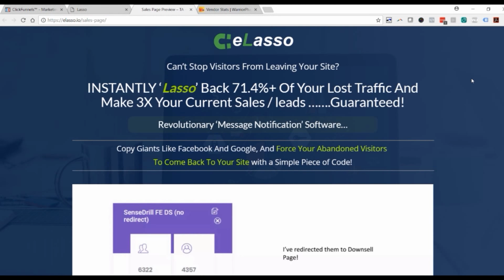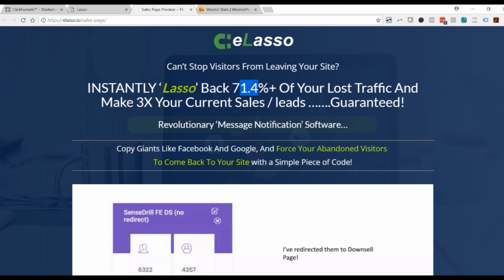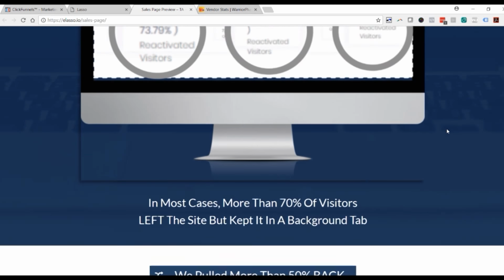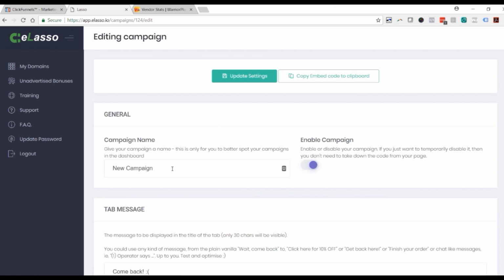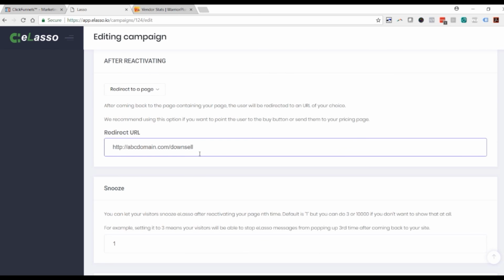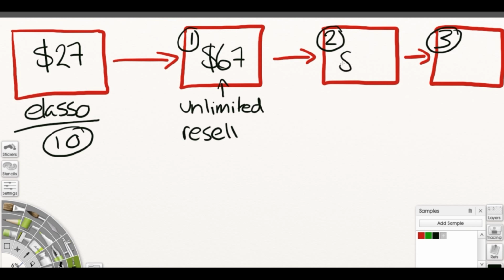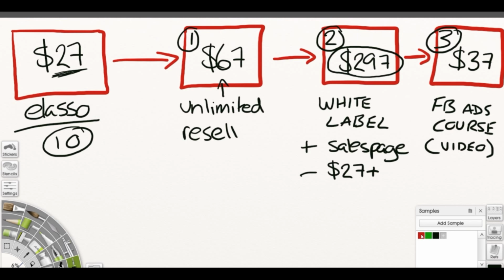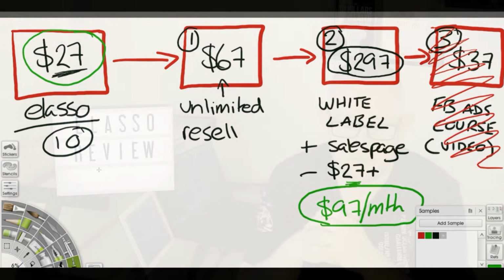eLasso Review & Exclusive Case Study Bonus!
eLasso, the new return traffic app, let's you solve a problem that ALL online entrepreneurs face: Traffic leaving their site without buying or opting in...

eLasso - Released May 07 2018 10am EST
Created by - Ivana Bosnjak, Sorin Constantin, Petru

In this honest eLasso review, I will explain exactly how the software works, how I've been using it, and why you should pick this up before it becomes A LOT more expensive..

What does eLasso allow you to do? 70% of your traffic leaves your site by going to another tab they have open, and less than 20% will ever return to your website before closing the tab. eLasso solves this by using the same browser based prompts used by Facebook, Skype and other sites.

Check out the eLasso video above for all the details on how it works.

***MY EXCLUSIVE eLASSO BONUSES:

- All of these bonuses were made exclusively for eLasso customers by me, and do NOT include any PLR, free content found elsewhere, or generic bonuses offered by Ivana or her team -

eLASSO BONUS #1: eLasso is a power tool, but only when used correctly. In this exclusive bonus I will do what no other reviewer is willing to and actually SHOW you a case study where I actually used eLasso in my business to generate an extra $190 in sales by ONLY using the eLasso software. I did NOTHING else except follow the instructions in the software.

eLASSO BONUS #2: After playing around with eLasso for a while I have noticed a few helpful tweaks you can make to your code which will make the app even more effective for you in the long-term. This bonus explains these tweaks you can make and why you should make them (not included in the main eLasso training area)